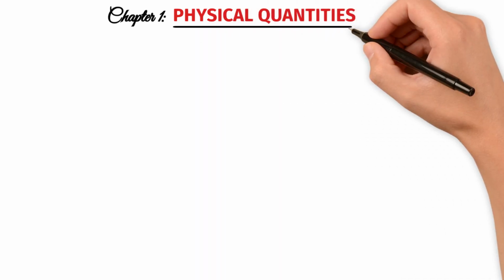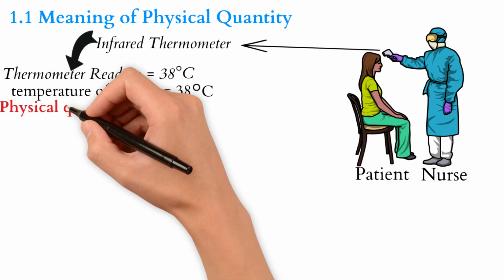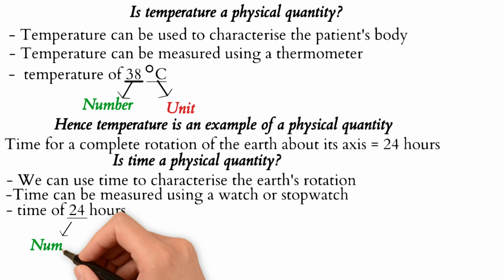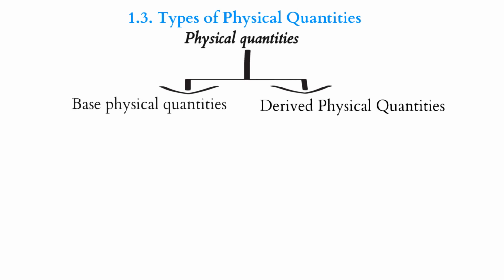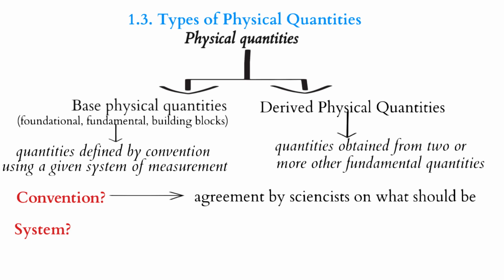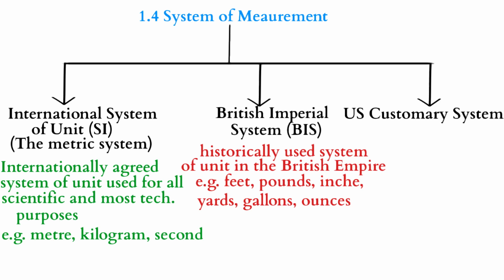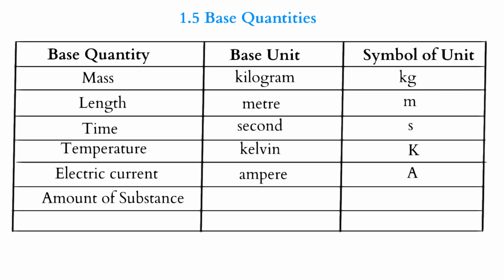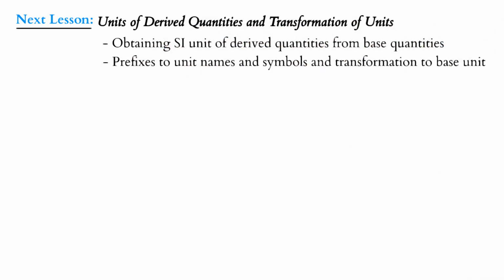Physical Quantities. Lesson 1: Definition and Types of Physical quantities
This Lesson introduces high school students to one of the the foundational idea in science. The idea of quantifying observations by measurement. Without measurement, most observations will make no sense.